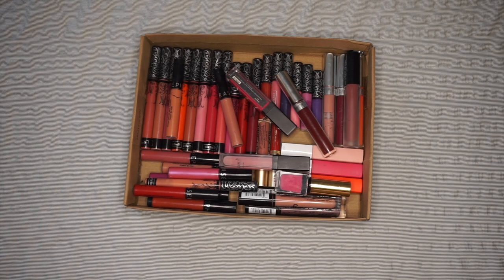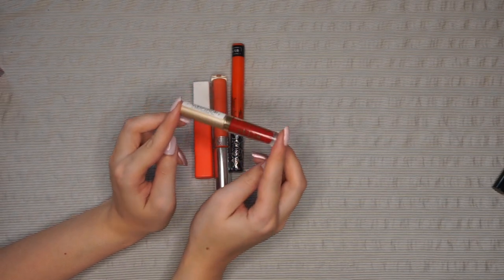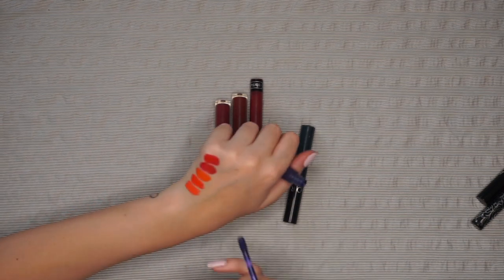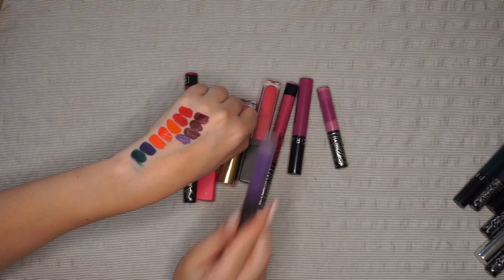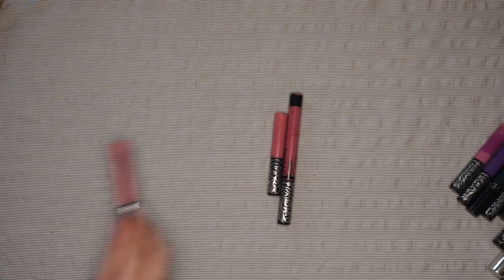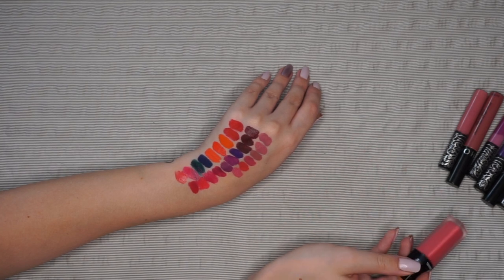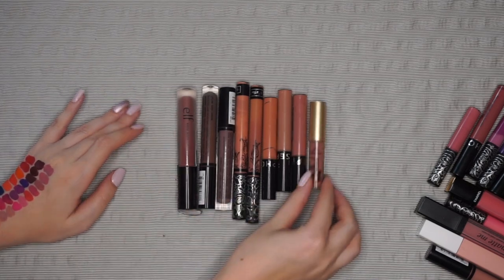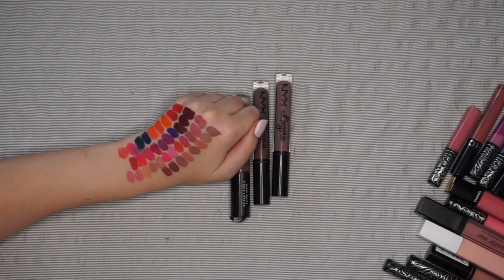Decluttering 50% of My Liquid Lipsticks (almost)!! - Part 1 | sofiealexandrahearts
Hi Lovelies! Today I am continuing my declutter series. I am going through my liquid lipsticks and seriously downsizing. I hope you enjoy!